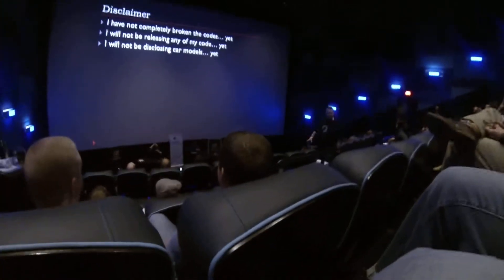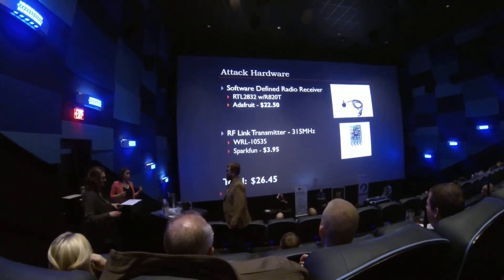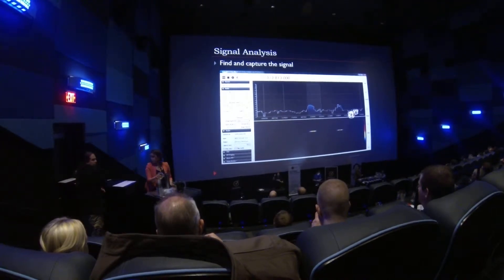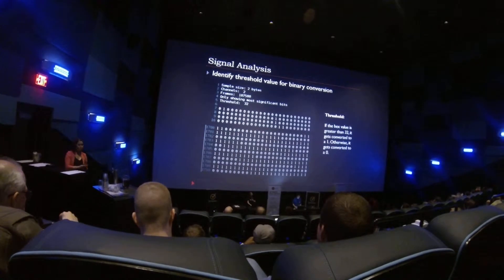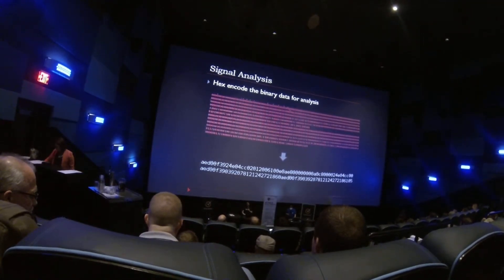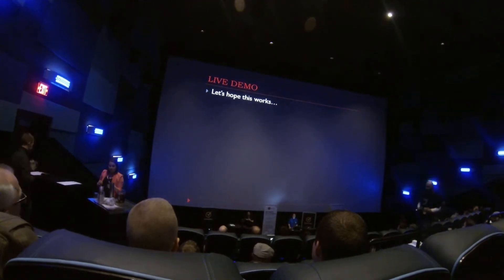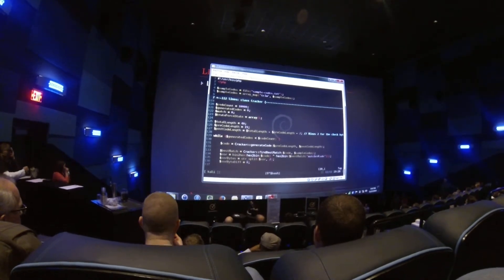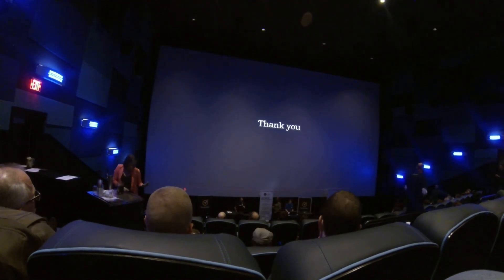Hack a car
TriKC 2014